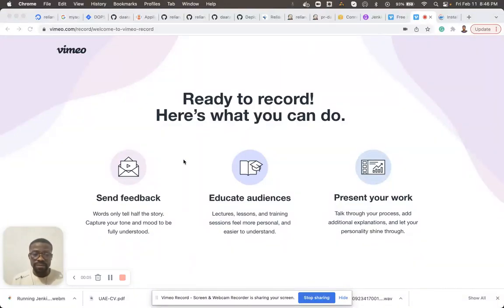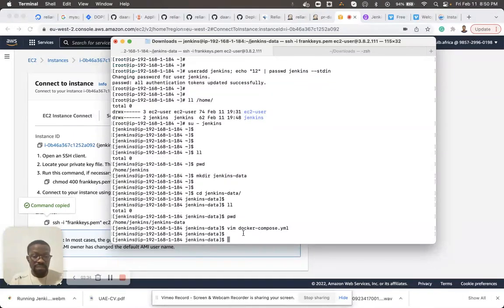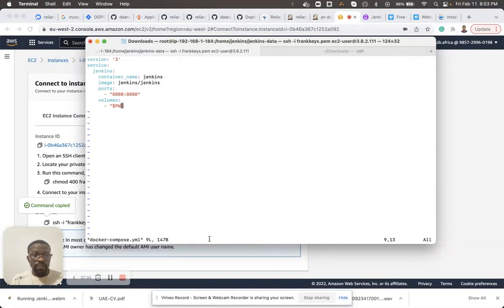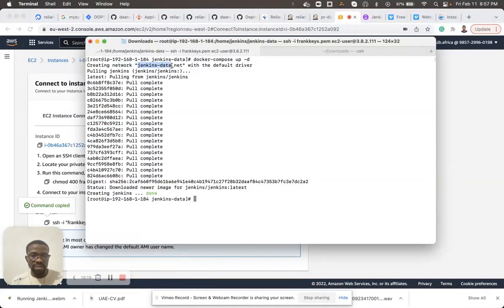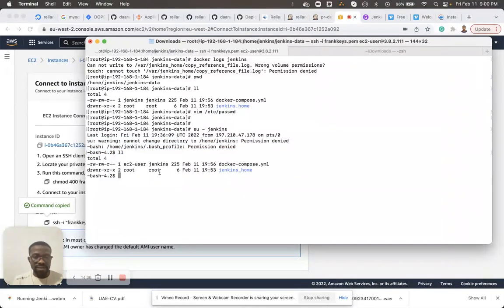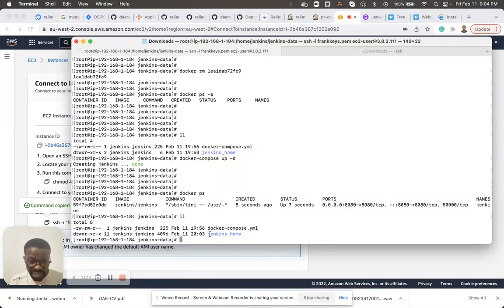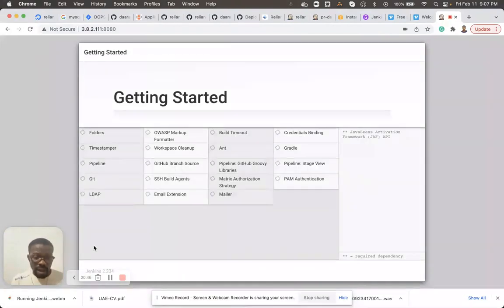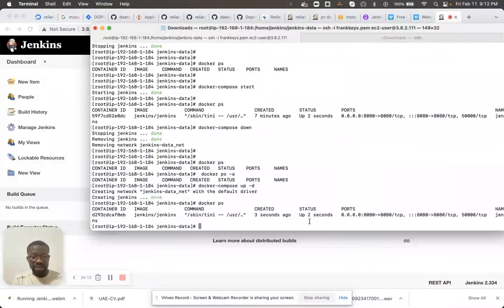Running Jenkins as a Container Part 2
In this video, I am running a Jenkins server as a container.
This is part-2 and the final part of the full series.